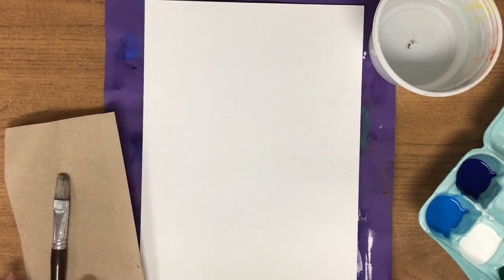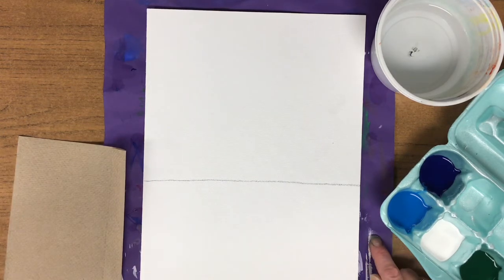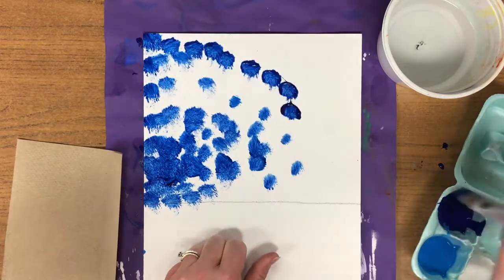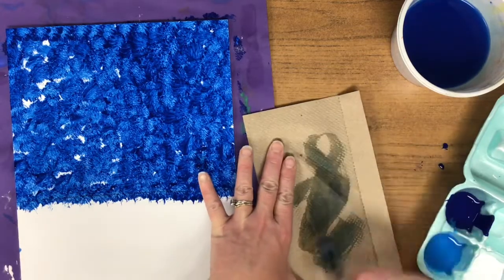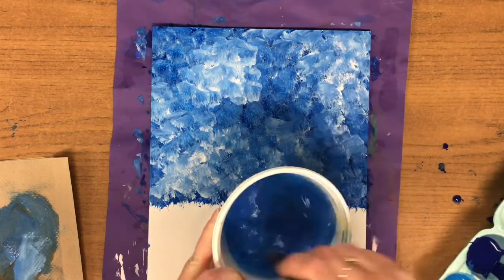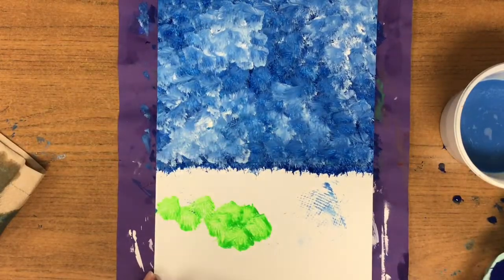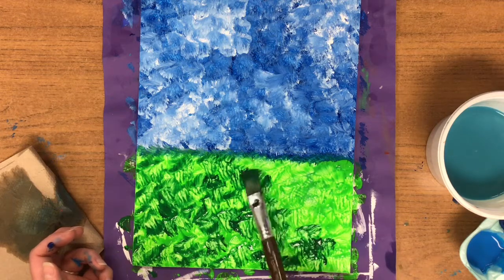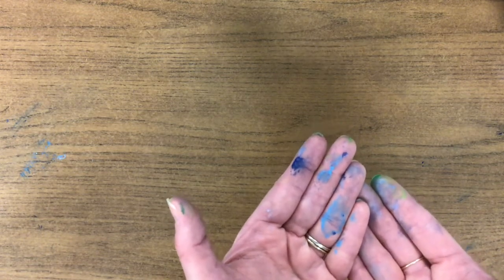Puzzle Pumpkin, Lesson #1